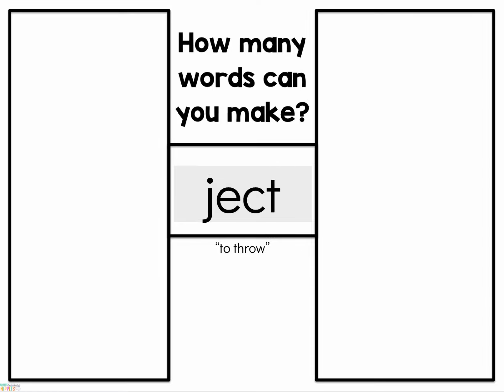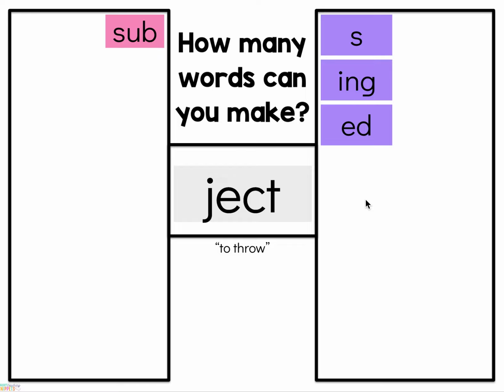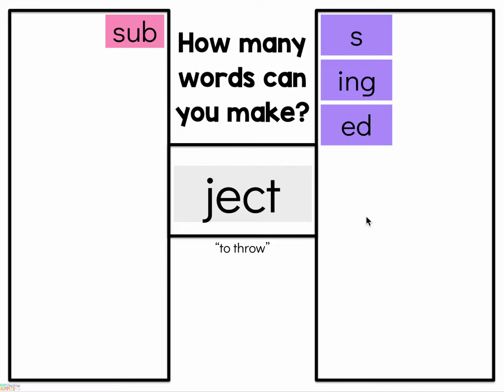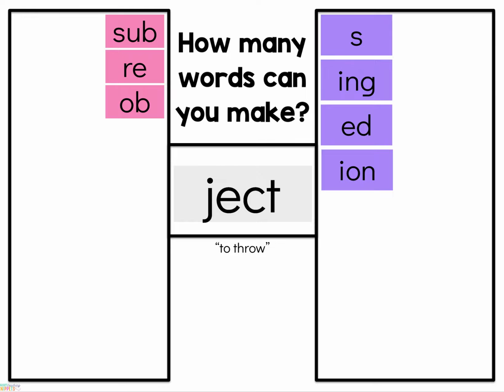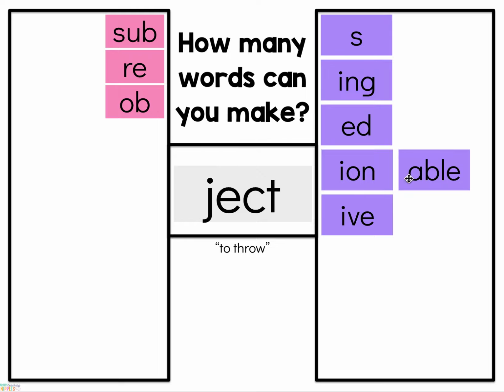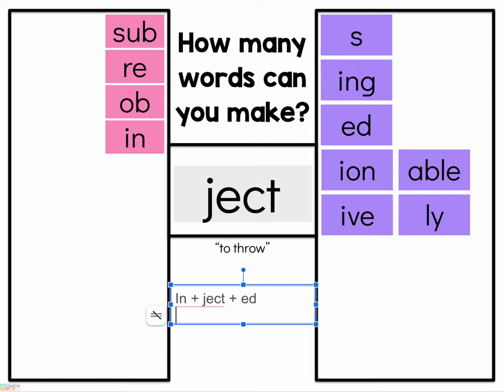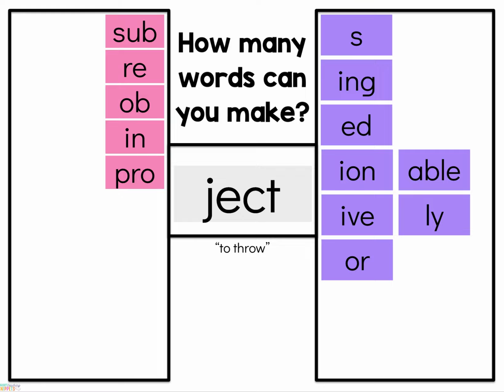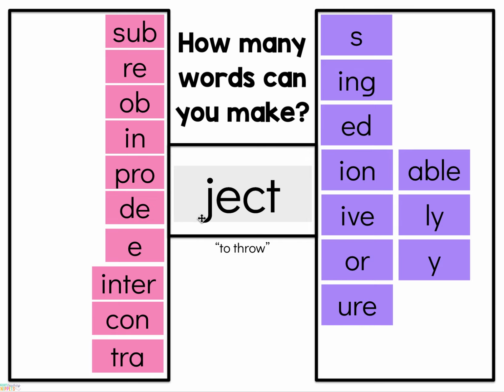ject Word Matrix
In this video, I walk teachers through the process of building a digital word matrix using the base element 'ject.' Starting with the base, I gradually add prefixes and suffixes, showing how each new morpheme changes the meaning and form of the words. By the end, you'll see the entire matrix come together, providing a clear visual representation of how words are constructed. This activity is a great tool for teaching morphology, helping students understand the structure and meaning of complex words. Perfect for classroom use or remote learning!